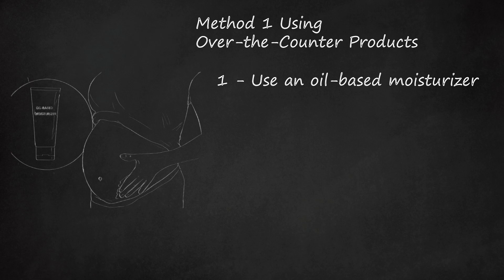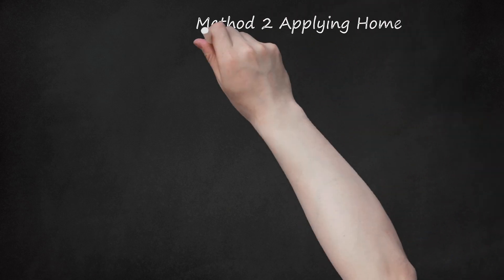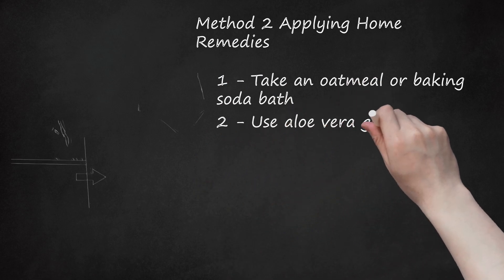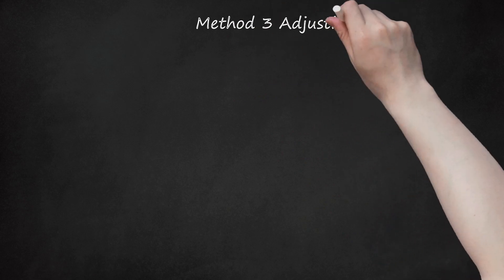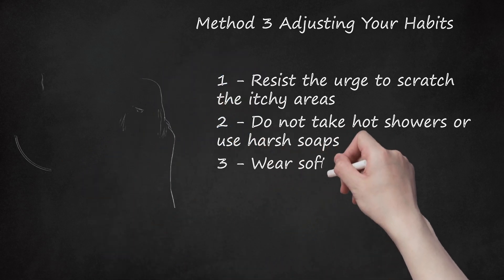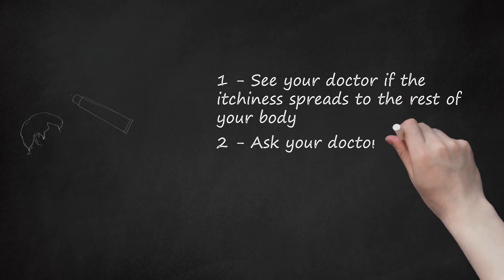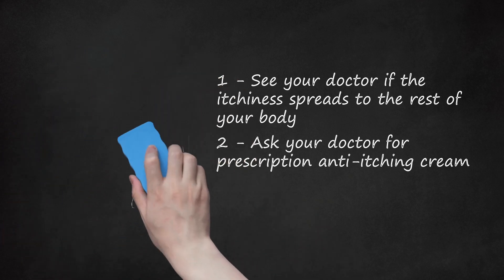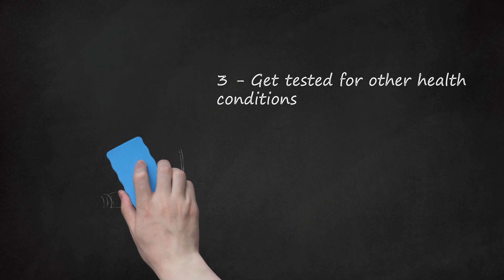All About Soothing an Itchy Pregnancy Belly: Over-the-Counter Products, Home Remedies, and Habits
It could be a sign of a more serious condition that requires medical attention. Your doctor can examine your condition and provide appropriate treatment options. It's important to communicate any concerns or changes in symptoms to your healthcare provider during pregnancy. They can provide guidance on how to relieve and prevent itching during pregnancy, and ensure the safety and well-being of both you and your baby.